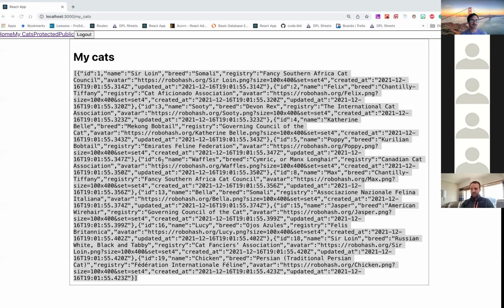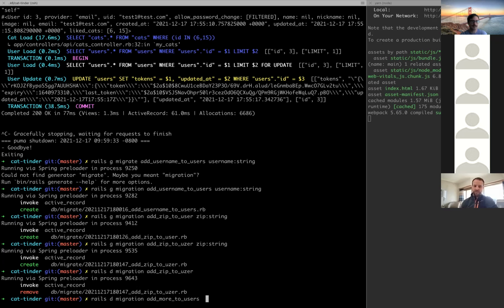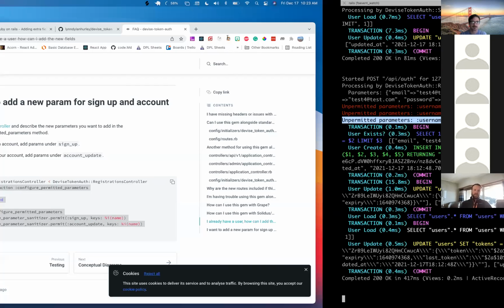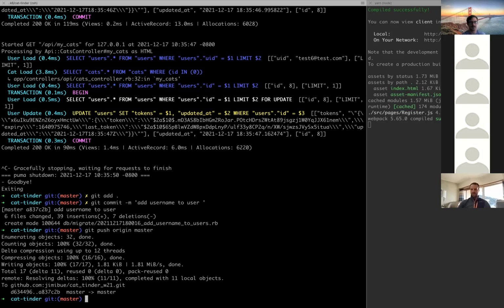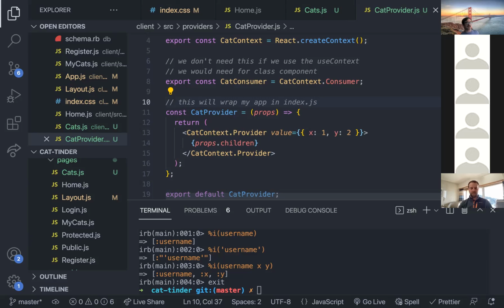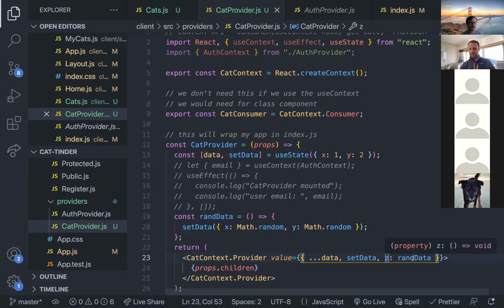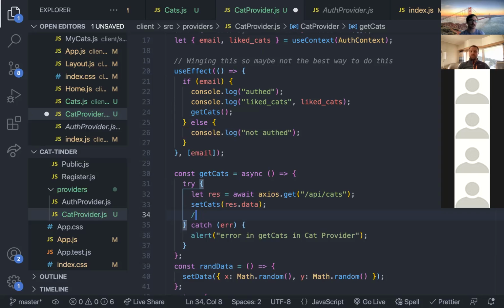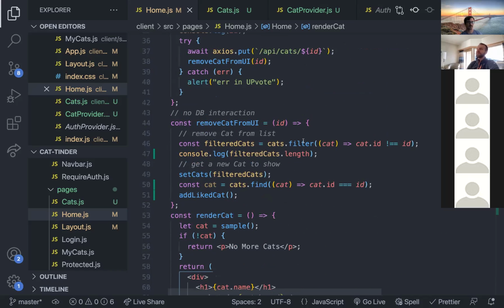Auth and Review... 12/17